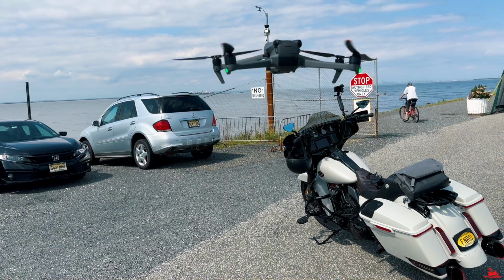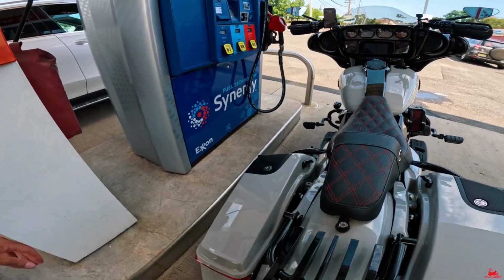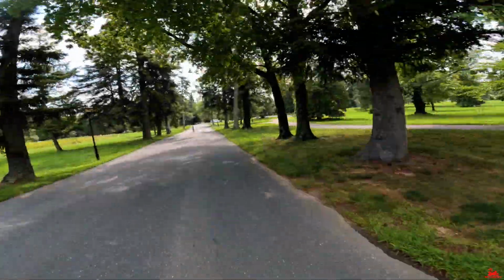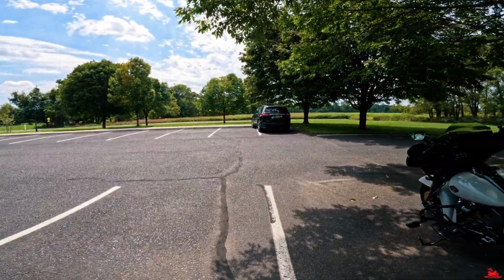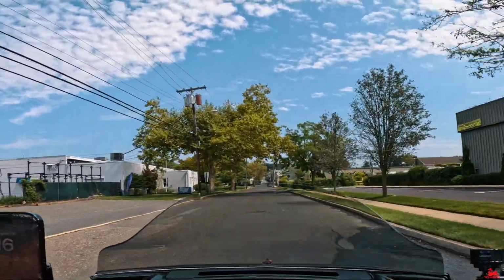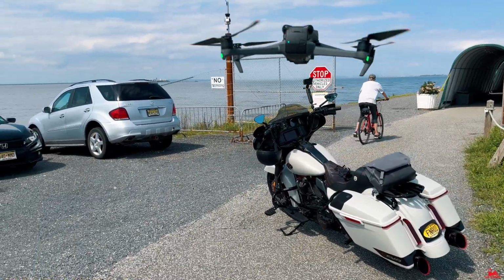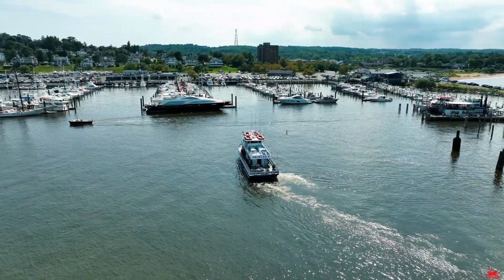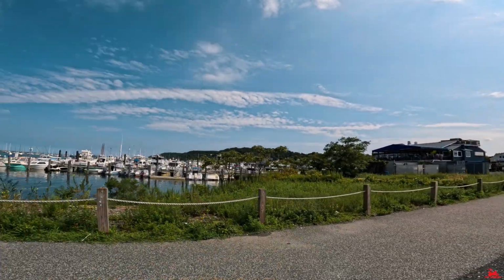Harley Adventure & DRONE Near Forbidden Zone! 😱 | Best of NJ Spots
Explore New Jersey like never before! In this video, I combine the thrill of riding my Harley-Davidson with the serene views captured by my drone. We venture close to some interesting boundaries. Join me in discovering some of the best destinations NJ has to offer.

Please give the video a thumbs up if you appreciate the perspective.